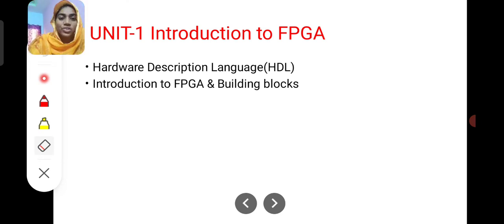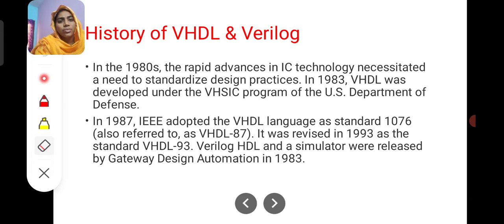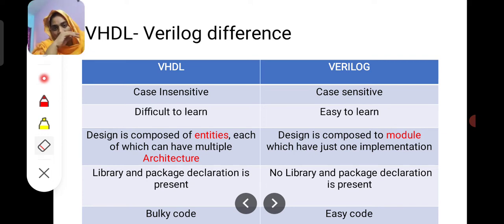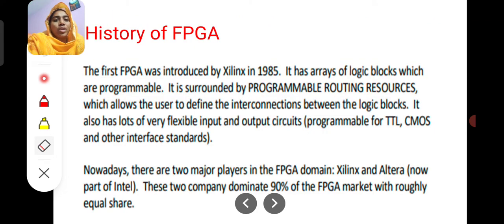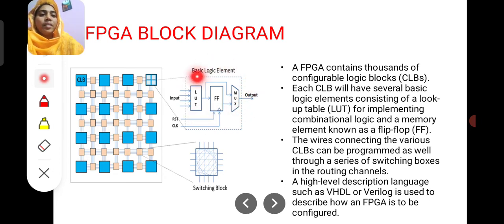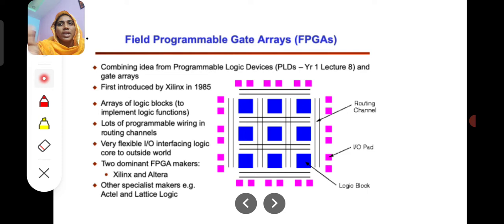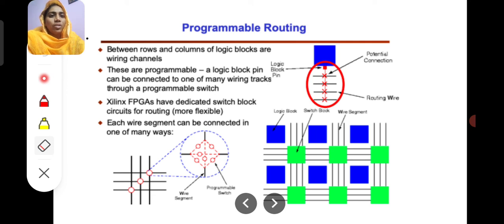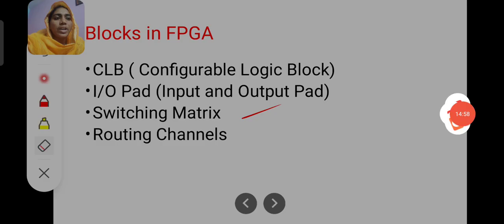Unit-1: Introduction to HDL and Architectural description of FPGA